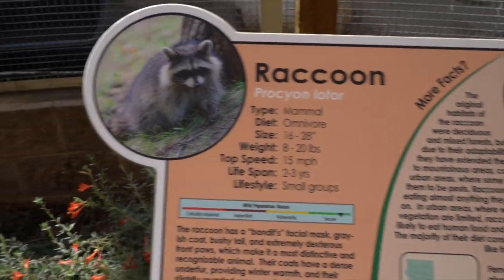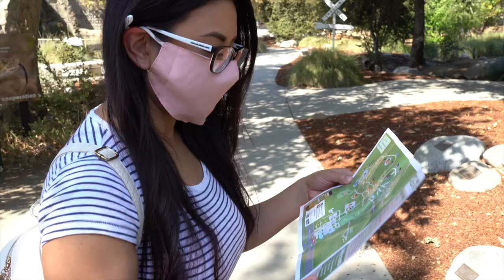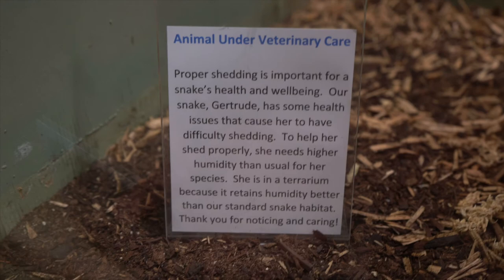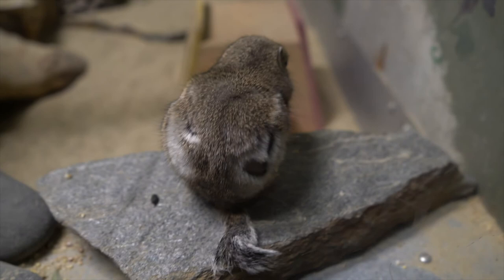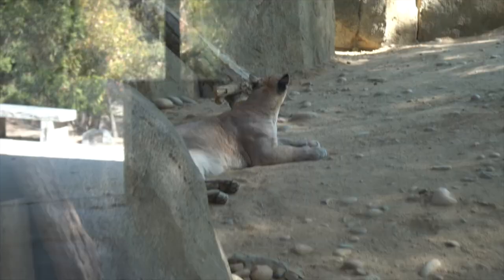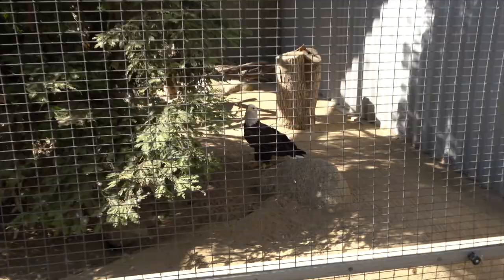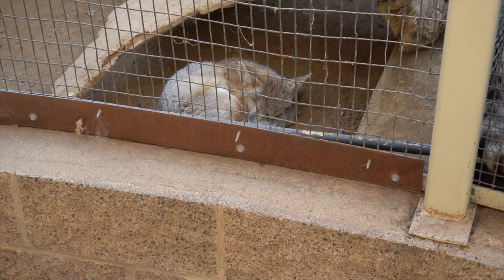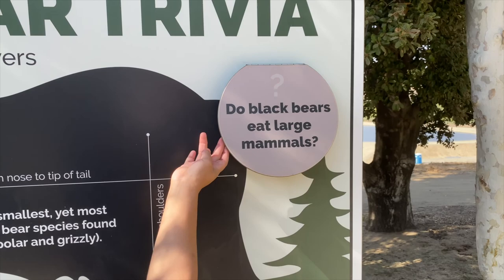California Living Museum in Bakersfield, California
Hi friends, this weekend we stayed local and visited the California Living Museum in Bakersfield, California which is a zoo and garden that's dedicated to rescuing and rehabilitating California species that are unable to be released back into the wild due to dependability and certain injuries that would hinder them from survival in the wild. Check this video out to see some of the cool California native animals we came in contact with on this new episode of the Greens Go!